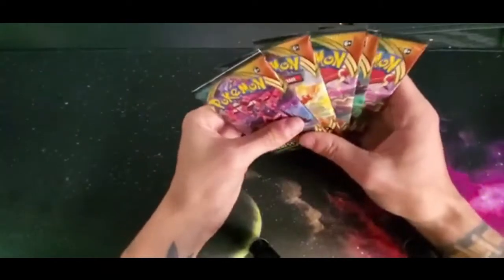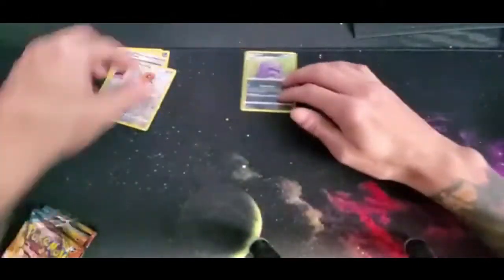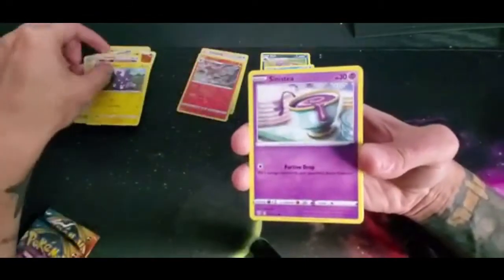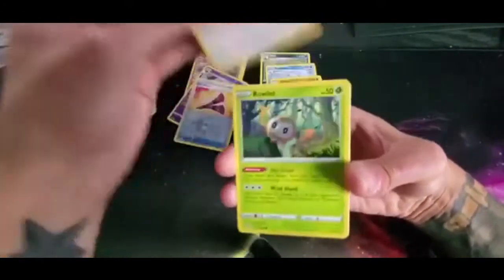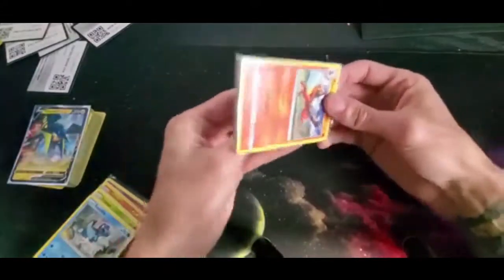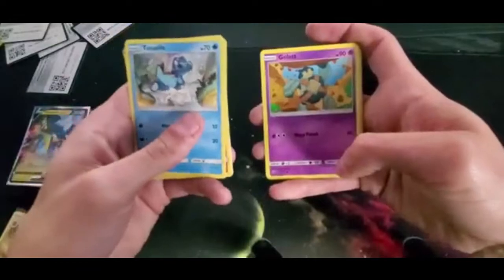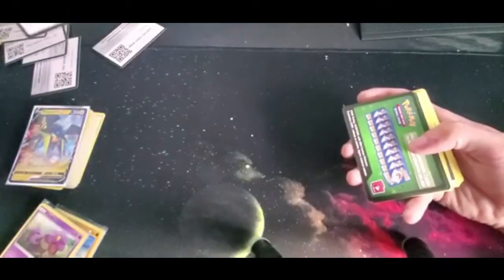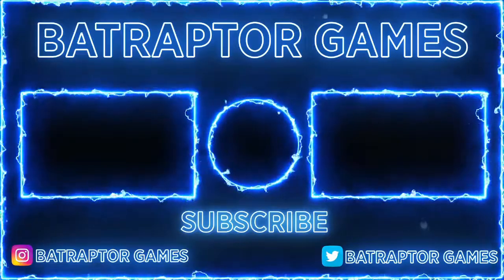I THINK MY LUCK IS RUNNING OUT-POKEMON CARD OPENING EP.14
Twitter:  follow @ Batraptor  Games